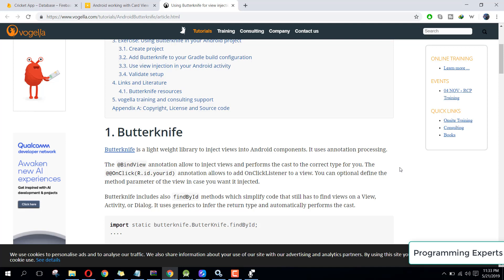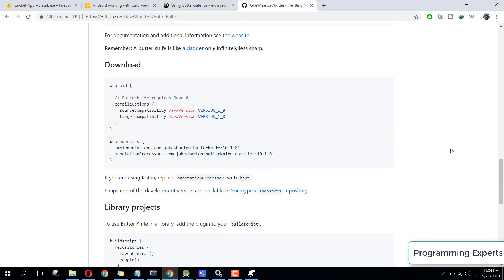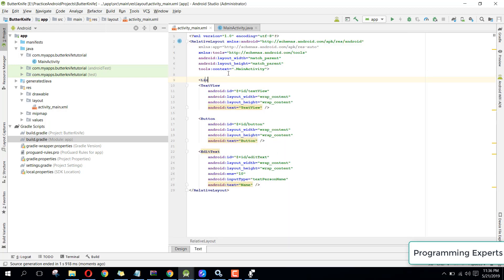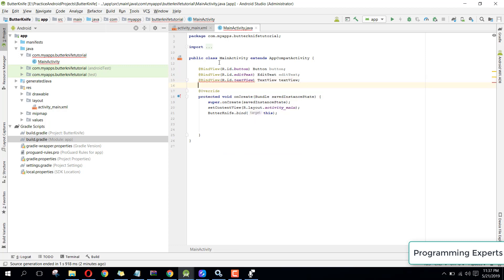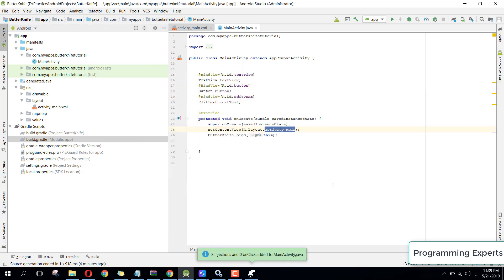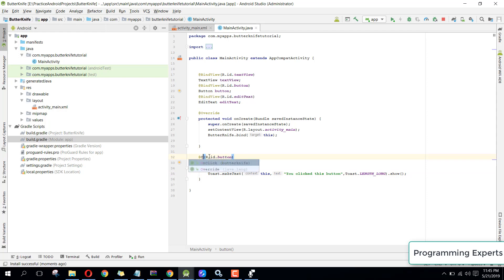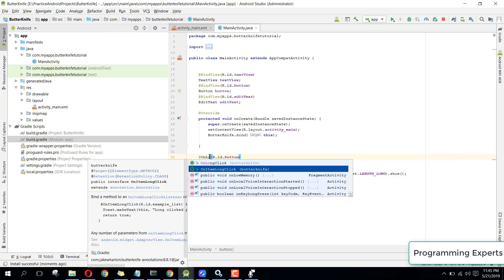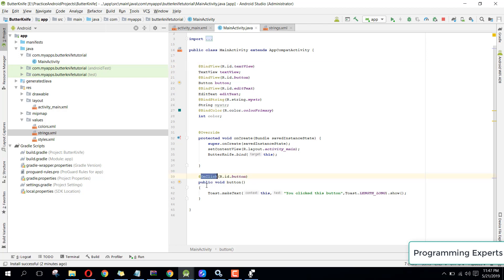Butter Knife (View Binding) Advanced Tutorial using Android Studio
Butter knife is a view binding library for android. With this library, you can easily bind your views to your java class. It eliminates the use of boiler point code for your android project and make your project code simpler and shorter.